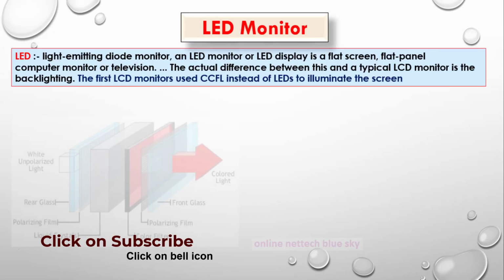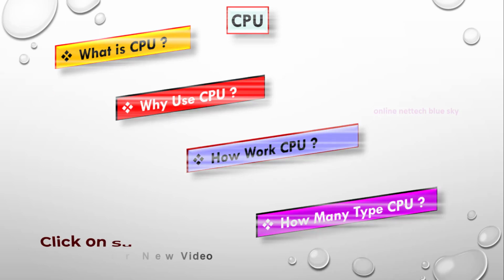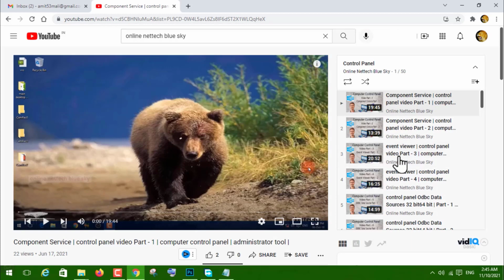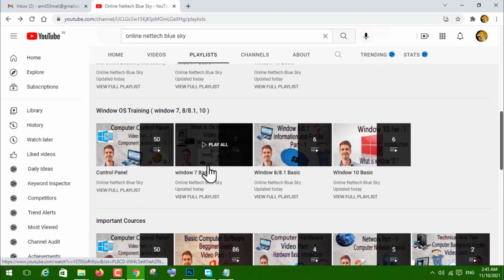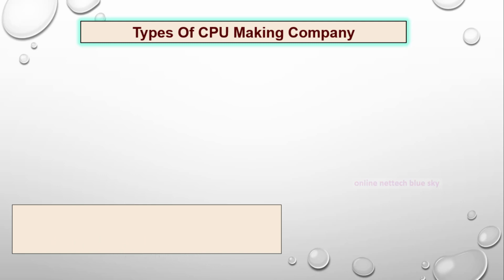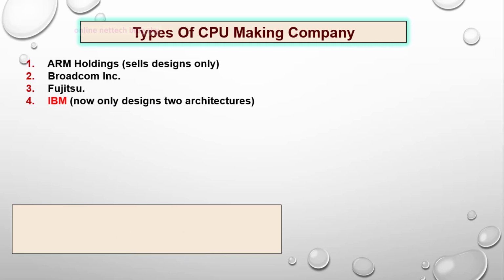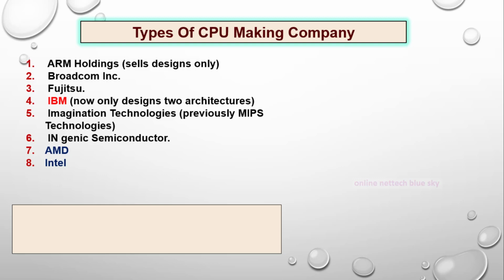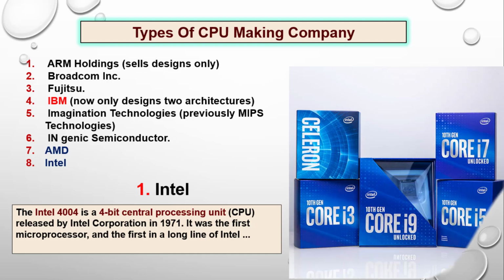How many company Manufacture CPU ? | CPU video part - 5 | computer hardware part - 47 | processor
1 Work Of CPU | How to Cpu Work ? | CPU video part  - 3 | computer hardware part - 46 | how work CPU